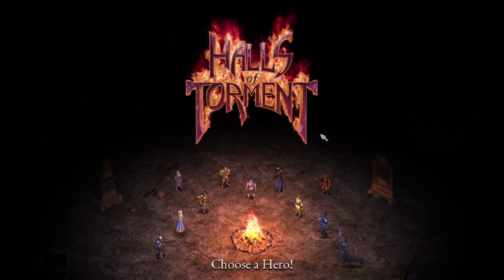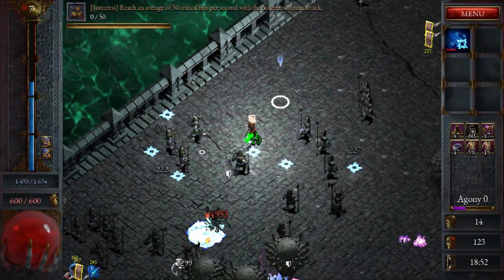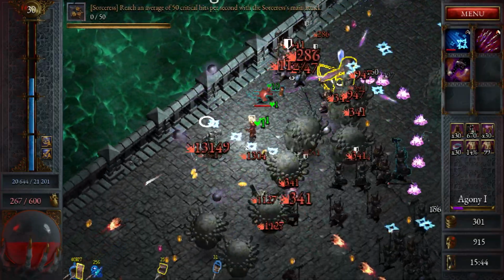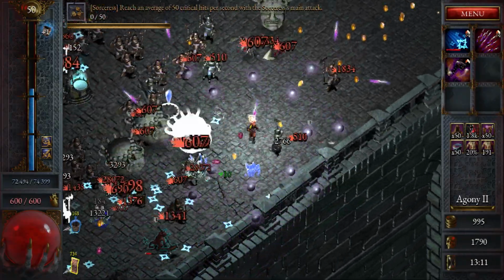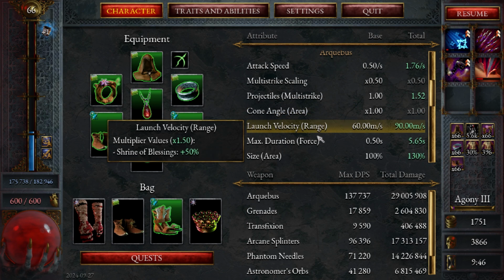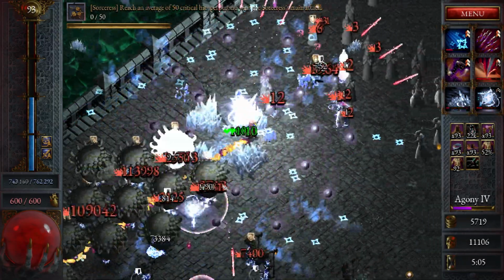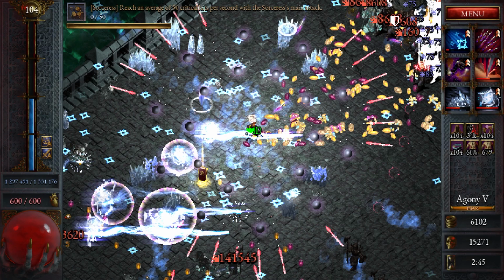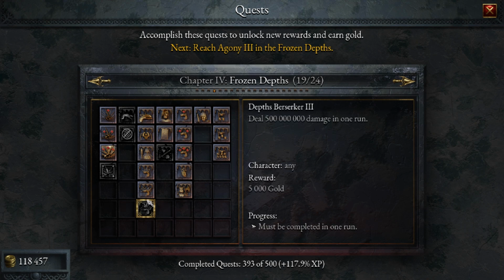My HIGHEST DPS Run Yet!!| Halls of Torment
Slay hordes of terrifying monsters in this casual rogue-lite action rpg. Descend into the Halls of Torment where the lords of the underworld await you. Treasures, magic trinkets, and a growing cast of heroes will grant you the power to vanquish the horrors from beyond. How long can you survive?